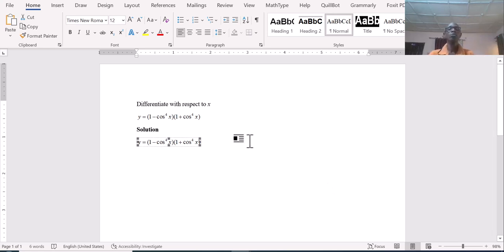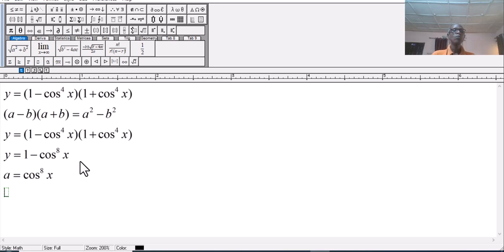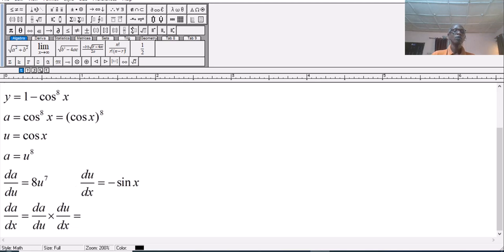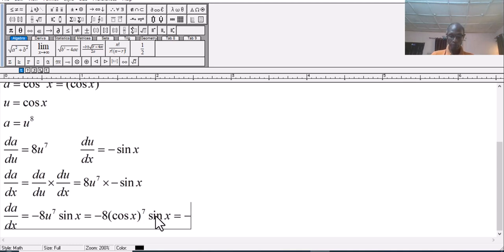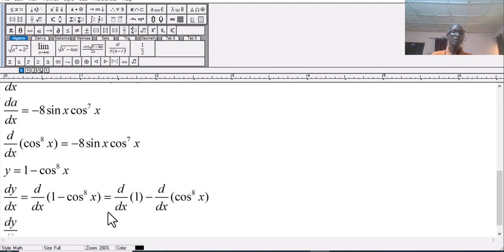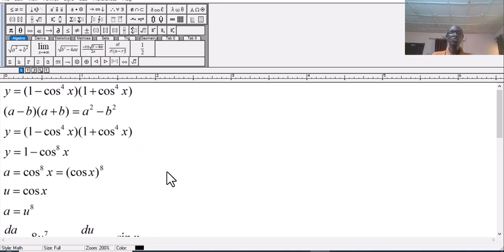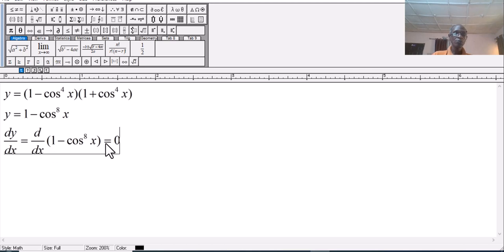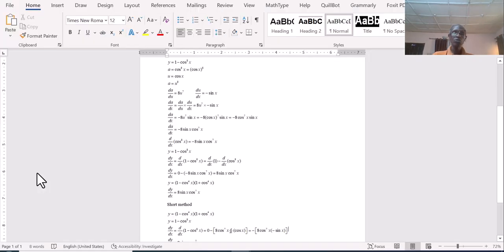Differentiate with respect to x, y =(1- cos^4 x)(1 + cos^4 x)